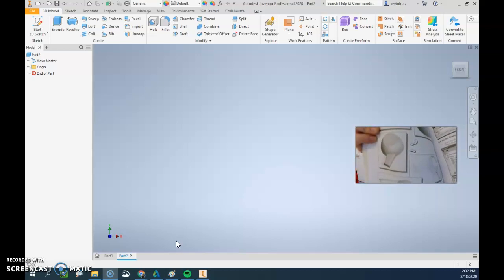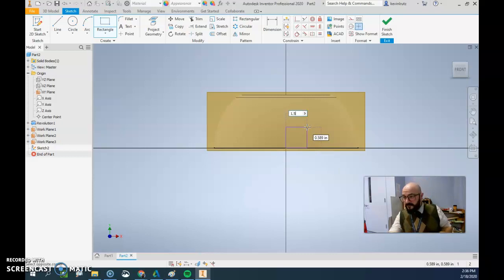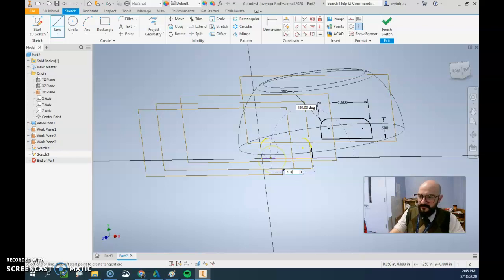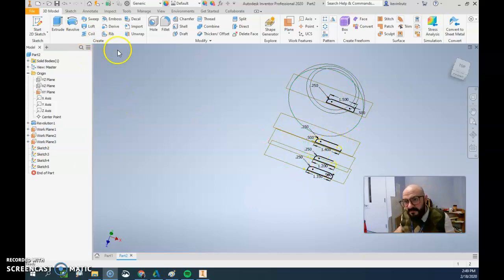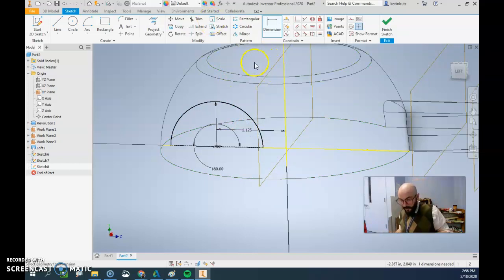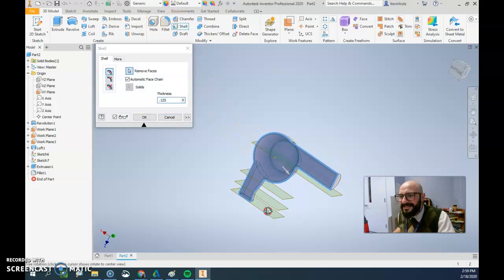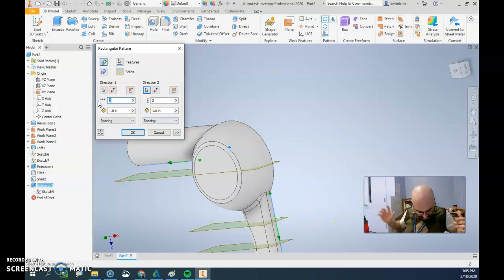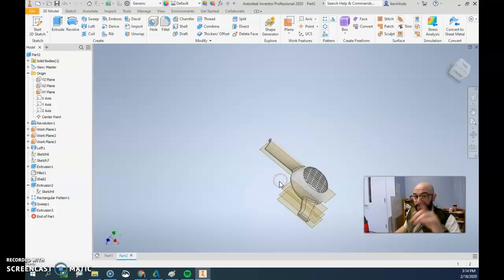Blow Dryer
We go through the tutorial for sweeping, extruding, patterns, loft, and other fun tools. Have fun!